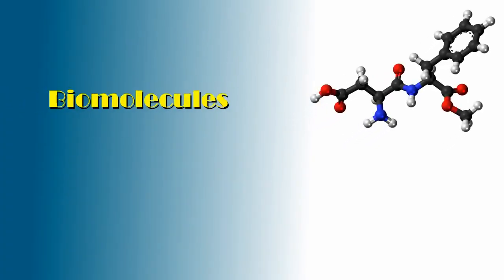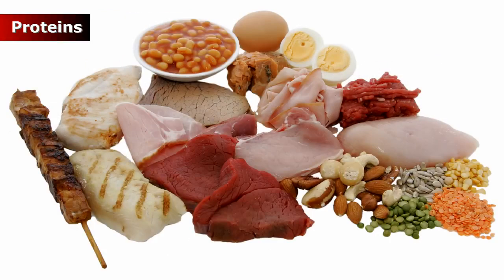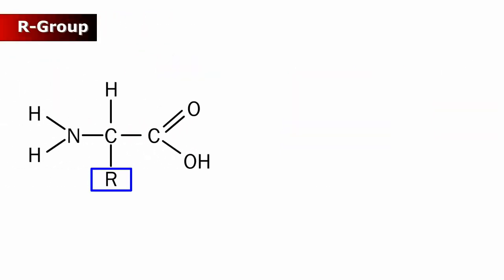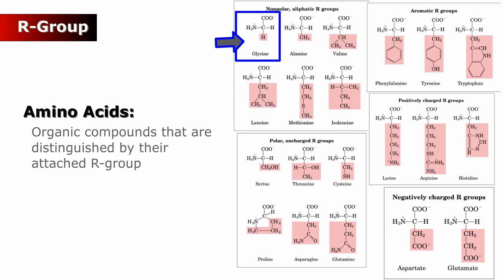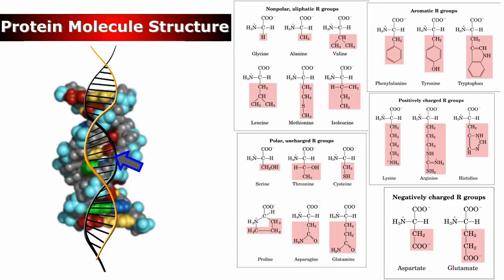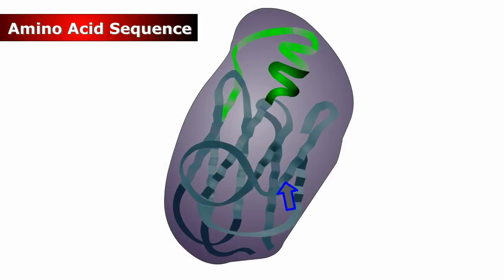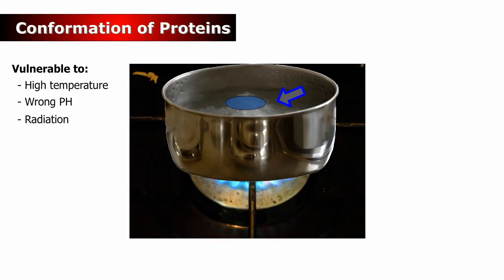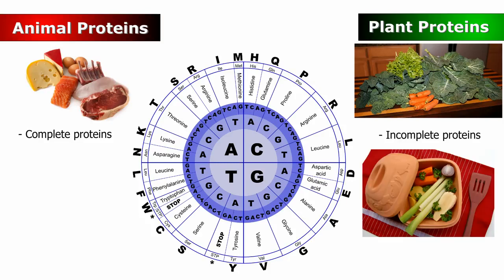Biomolecules The Proteins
Explore what proteins are, their structure, and their functions.